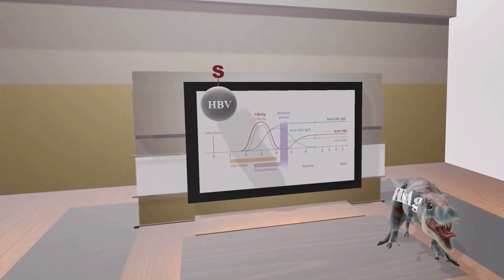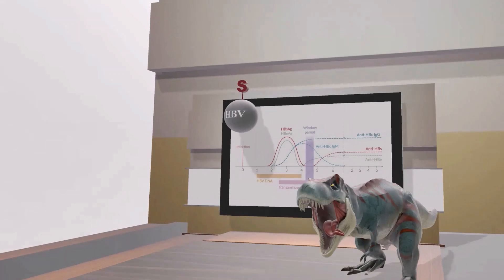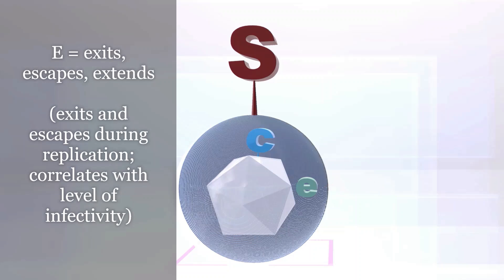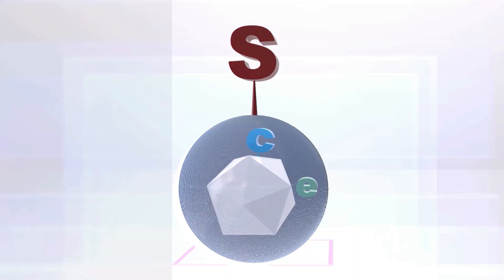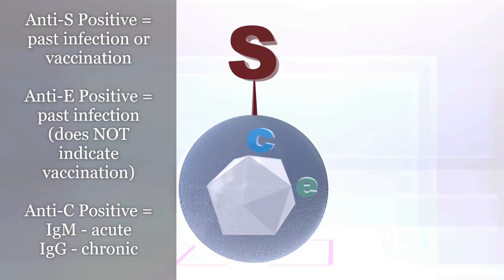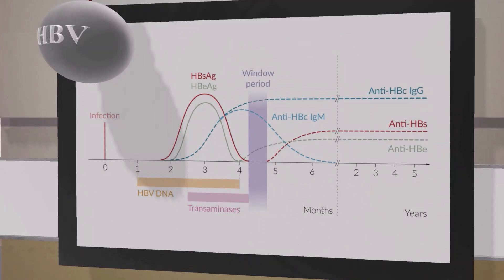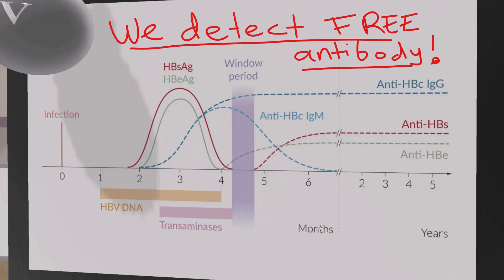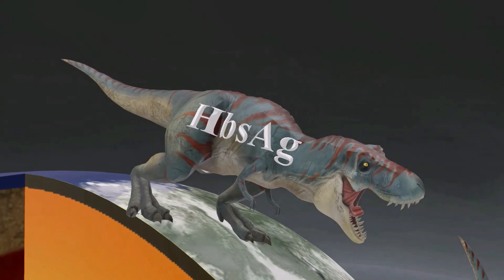HBV Serology (Mnemonic for the USMLE)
In this video, I make HBV serology really easy and fun!